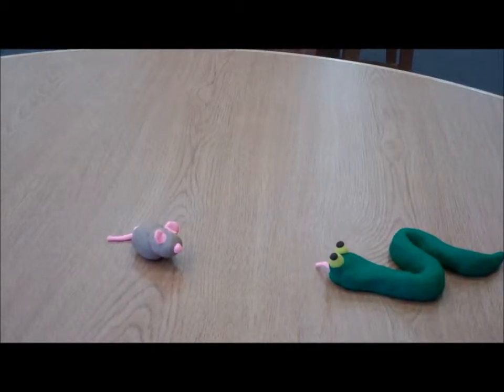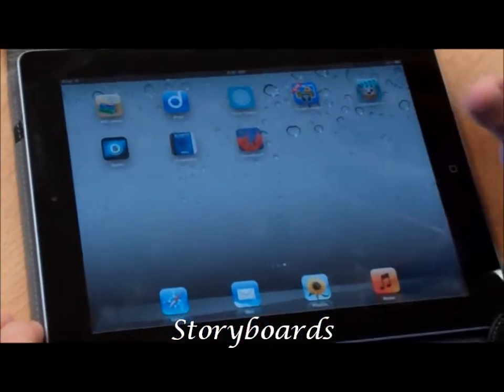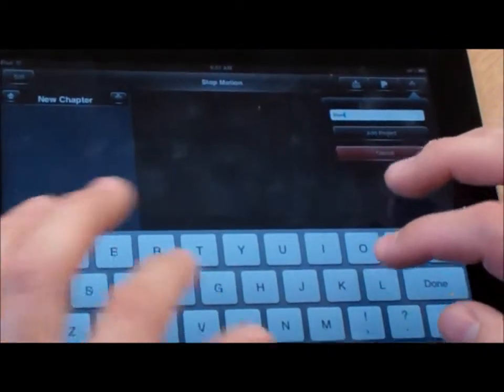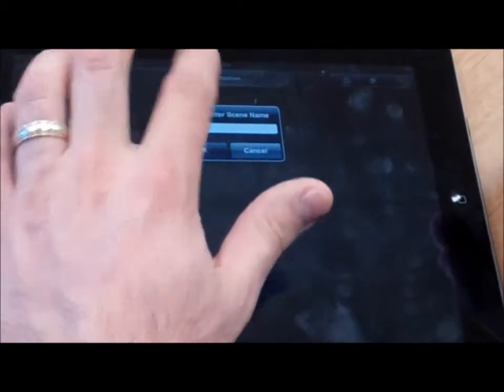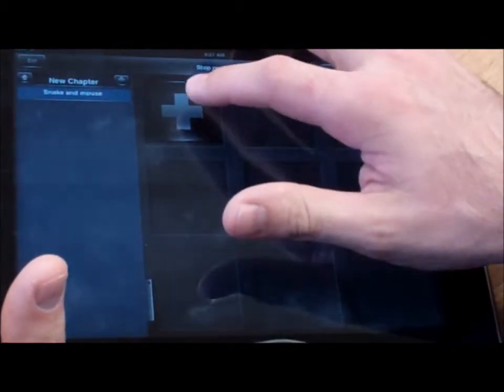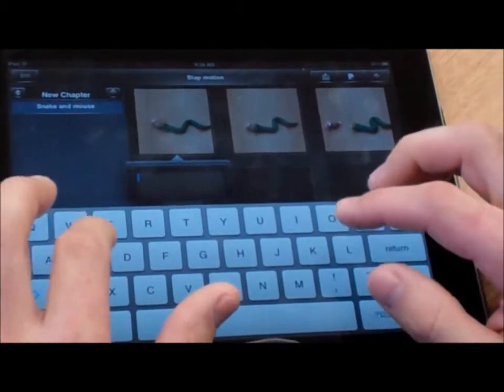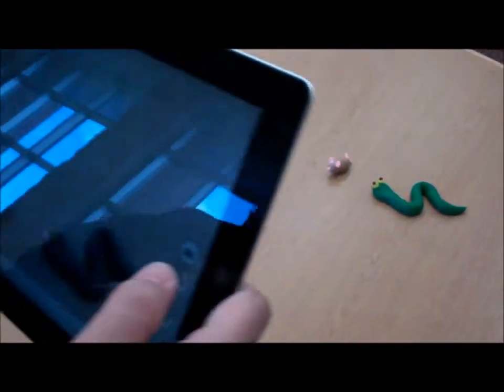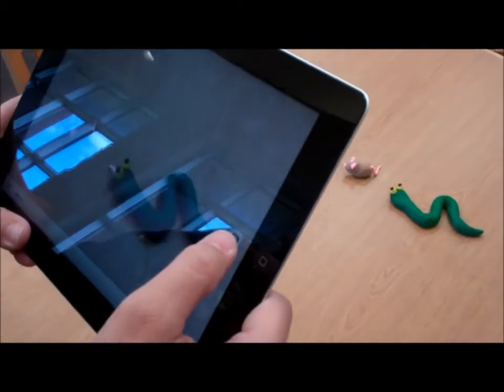mhs-WilkinsonWellbaum-CreativeClaymationStep1.wmv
This video introduces Claymation (stop motion video).  We show the students how to create storyboards and take pictures for their Claymation videos.